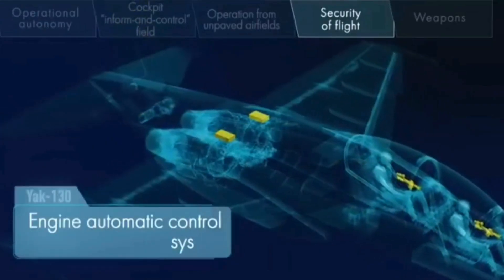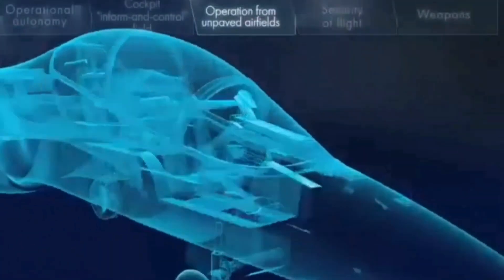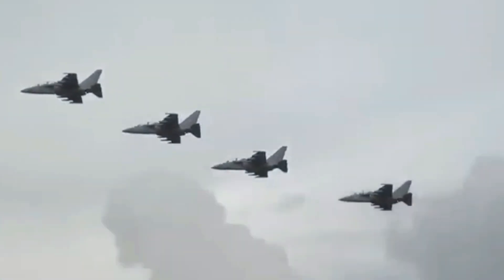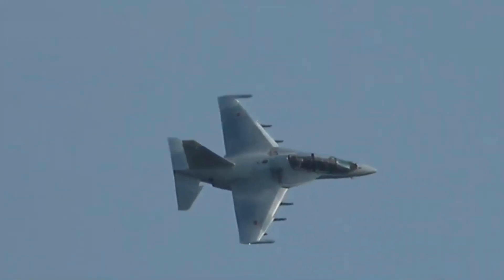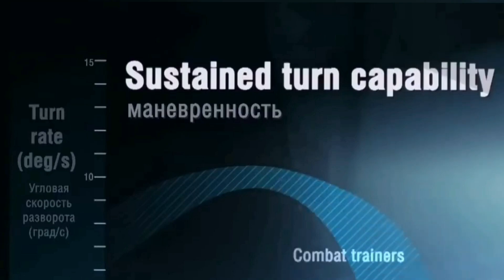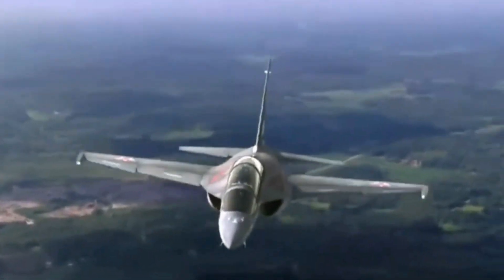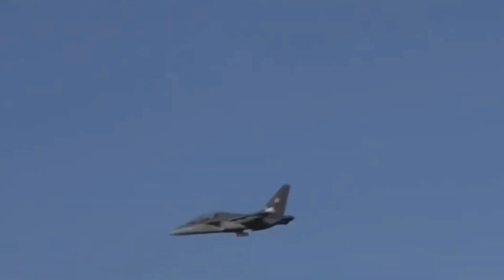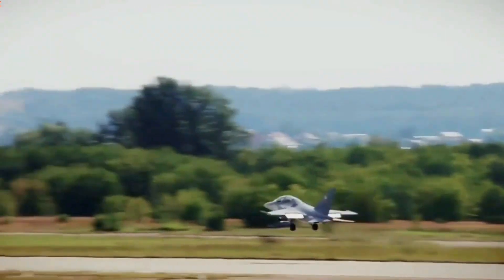Yak-130 :The Ultimate Advanced Combat Trainer Jet!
Embark on an in-depth journey through the history of the Yakovlev Yak-130, a groundbreaking advanced combat trainer jet. Explore its evolution, capabilities, and global impact, revealing the extraordinary fusion of innovation and versatility in military aviation.